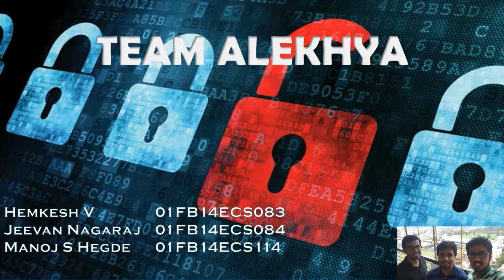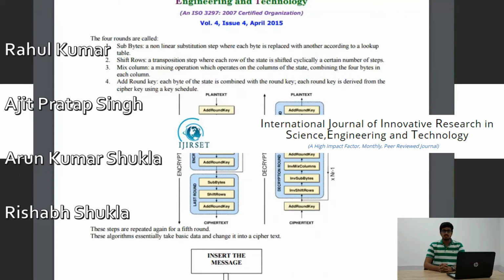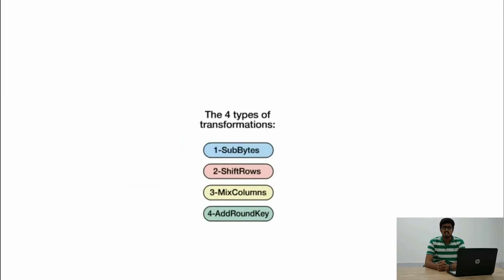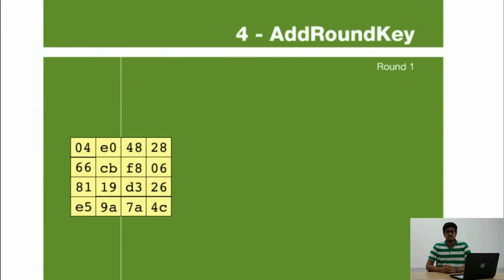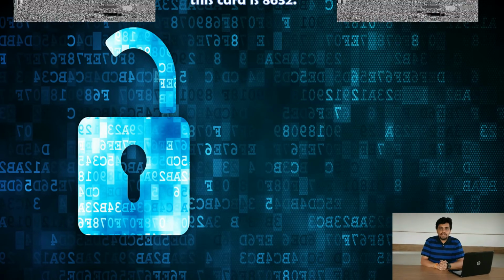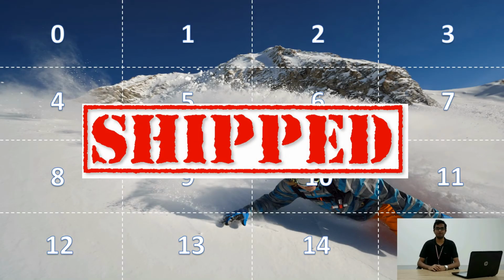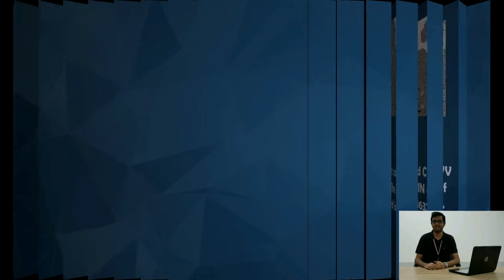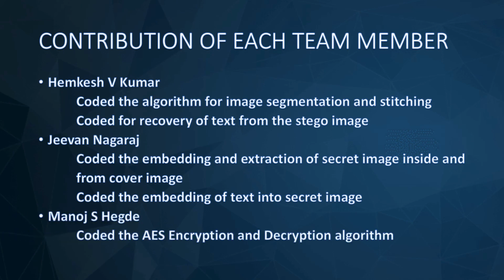Enhancing Security using Digital Image Processing - Project Report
Digital Image Processing Project Report | Enhancing Security using Digital Image Processing | Team Alekhya